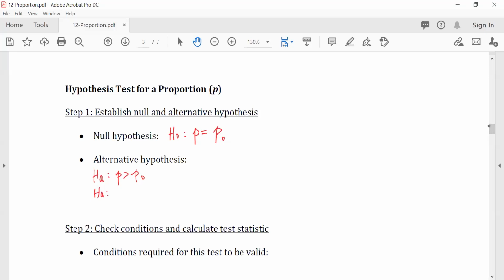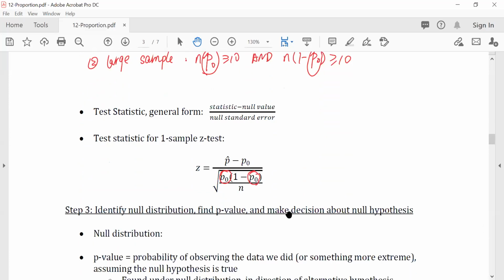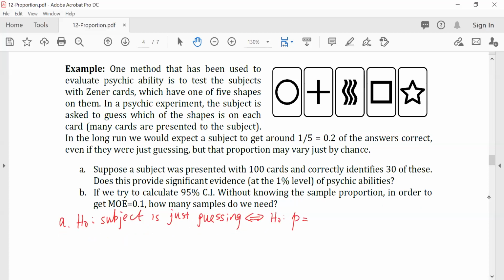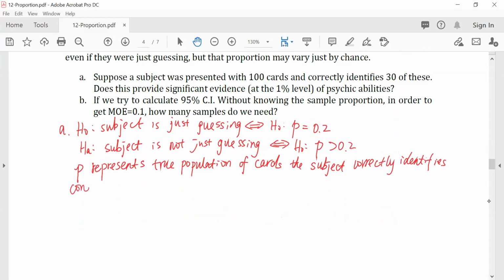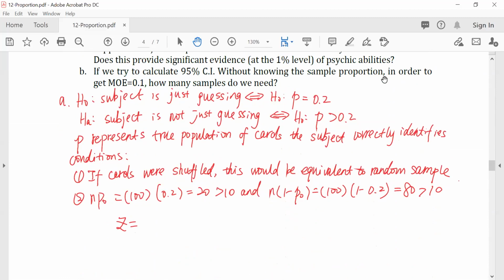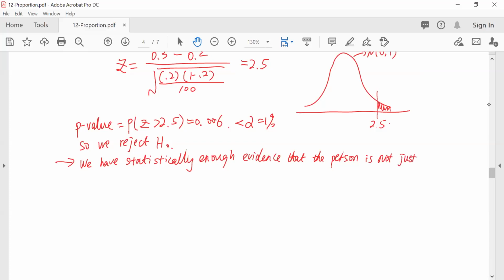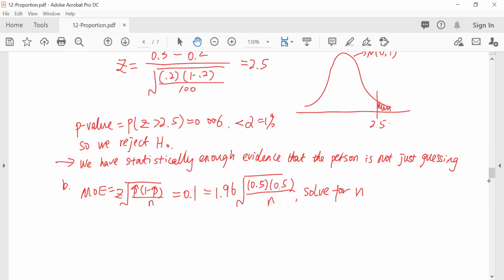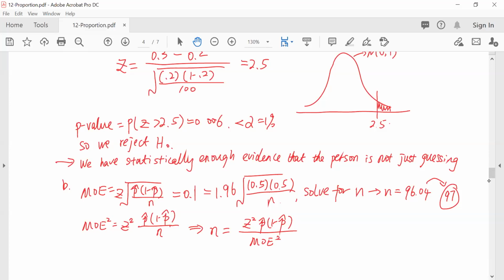Video Of Apr13 2